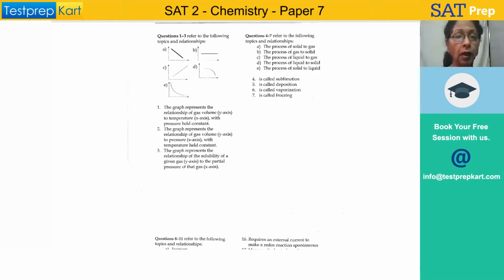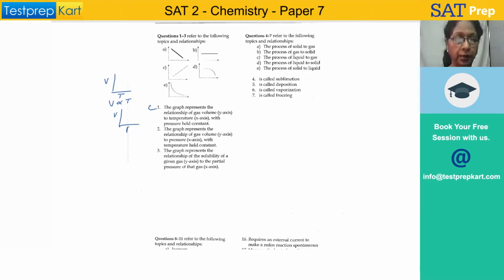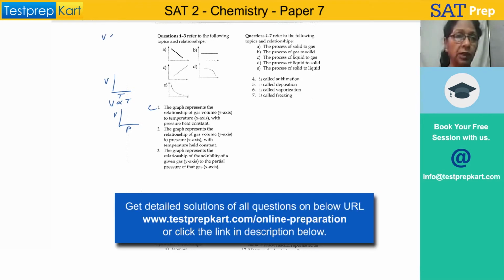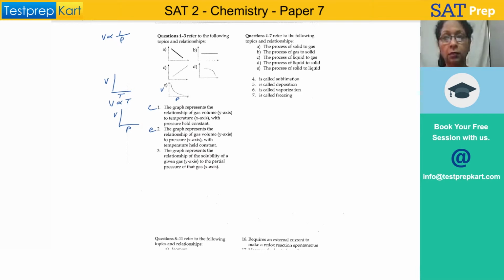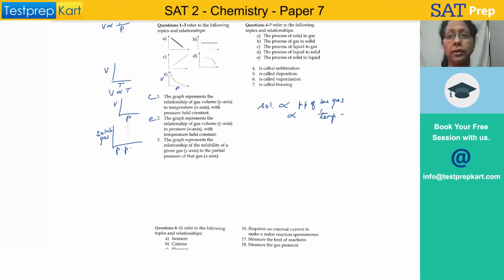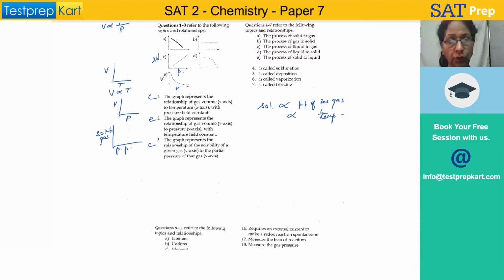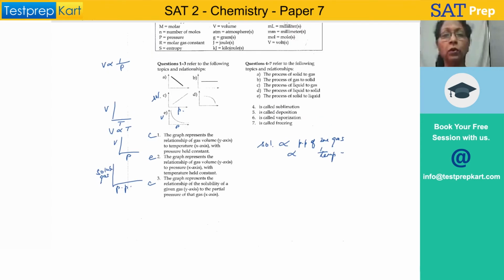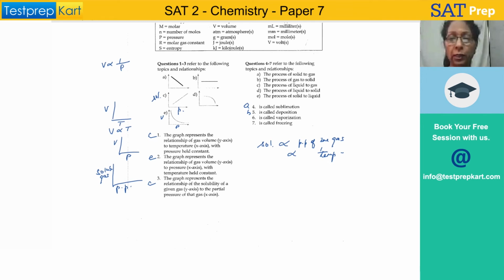SAT 2 Chemistry Practice Test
TestprepKart is providing solutions of College Board SAT 2 Question Papers and also sharing some Tips, Tricks and Strategies on how to solve SAT Subject Test (SAT 2) Papers.
Here is a quick walk-through of SAT 2 Chemistry Paper.

NRI students will also be able to develop an understanding of the topic for their SAT Subject Test preparation.